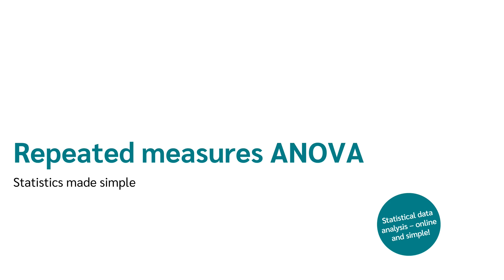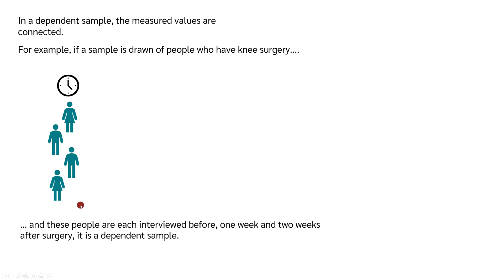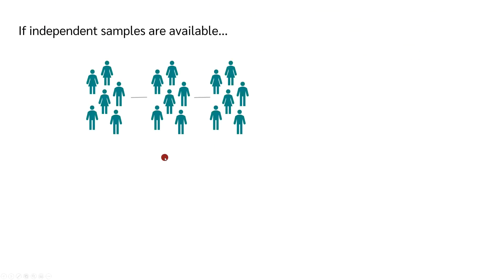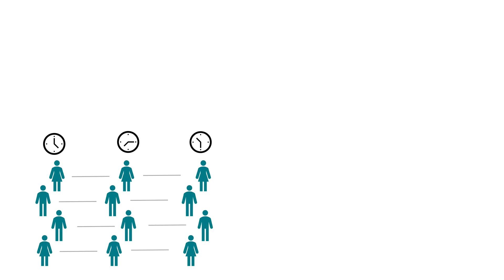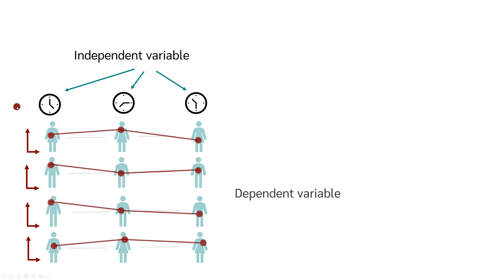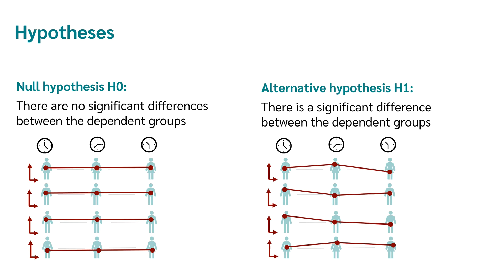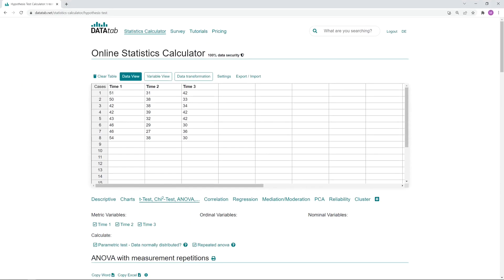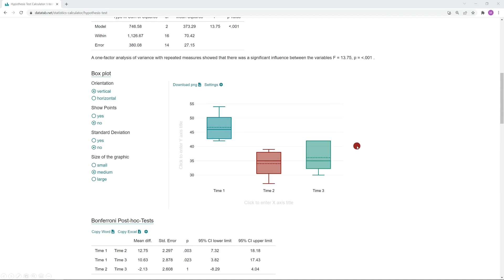Repeated measures ANOVA ⏲⏲⏲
Analysis of variance with repeated measurement tests whether there are statistically significant differences in three or more dependent samples. The one-factor analysis of variance with repeated measures is the extension of the t-test for dependent samples for more than two groups.

In the t-test for dependent samples, we examined whether there is a difference between two dependent groups. If we want to test whether there is a difference between more than two dependent groups, we use the analysis of variance with repeated measures.